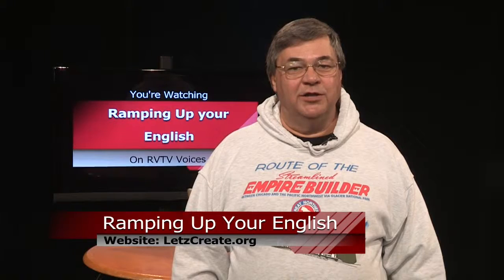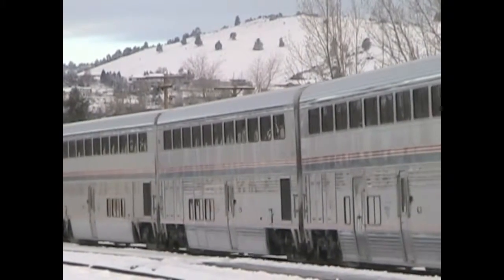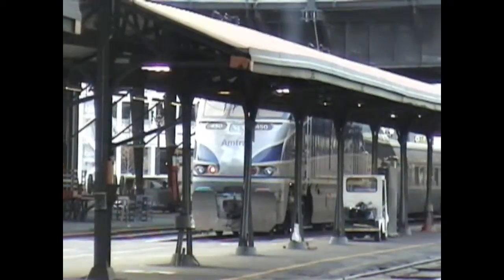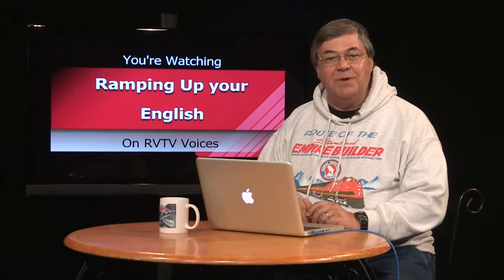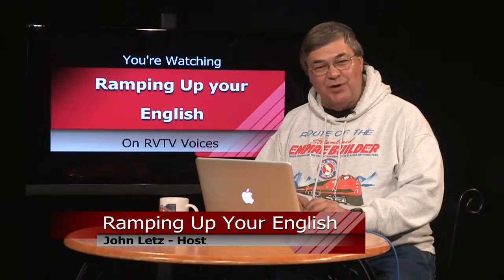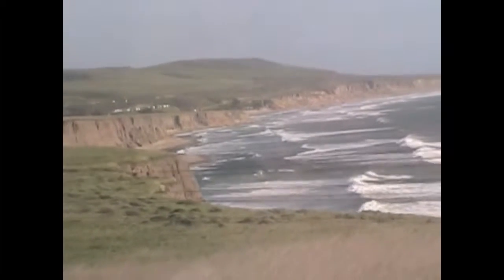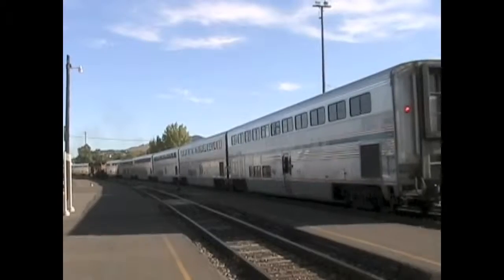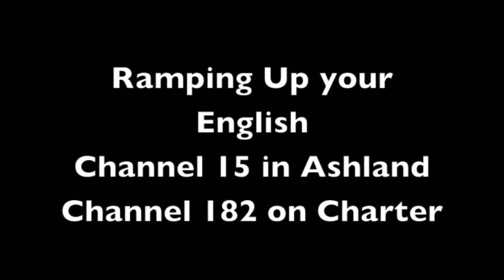RUE Episode 7 3 PGM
This episode (Episode 7) of Ramping Up your English focuses on passenger trains.  Viewers are asked to assess their listening comprehension skills and compare them with earlier episodes.